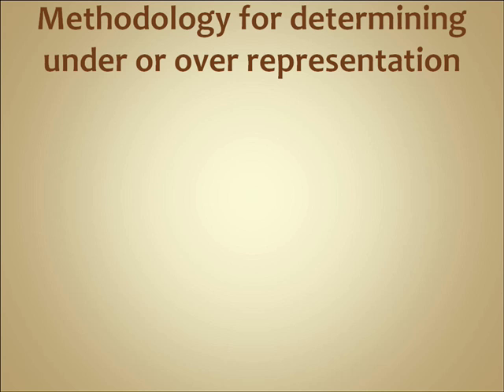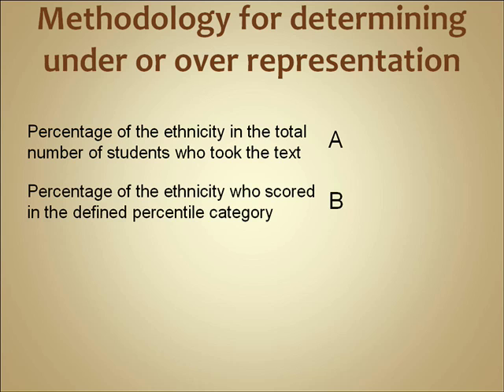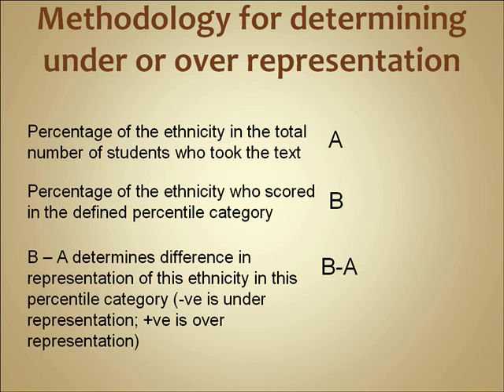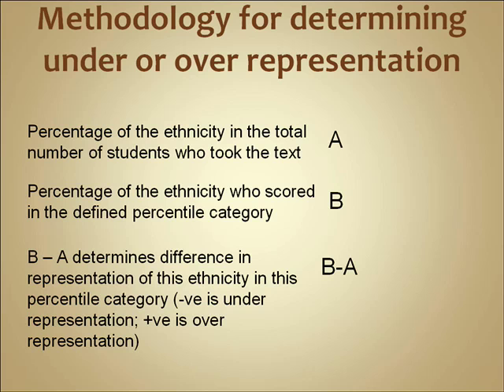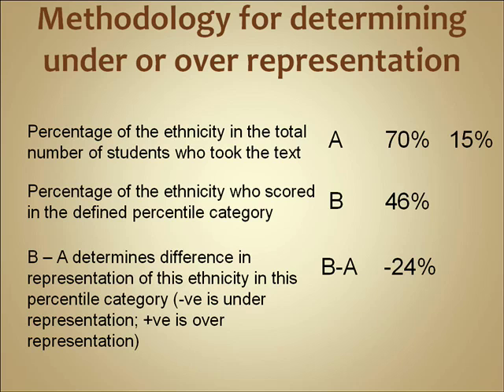PowerPoint Slide Makeover - Explaining calculations or methodology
If you have to explain the calculations you did or methodology used to create your results, don't use paragraphs on the slide.  Instead, like this makeover shows, illustrate the methods using a simple approach and examples.